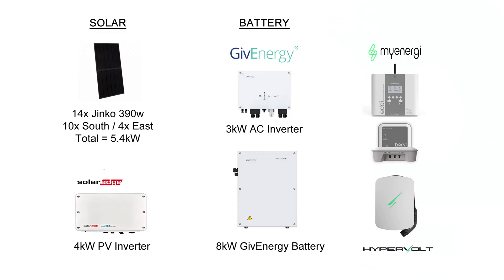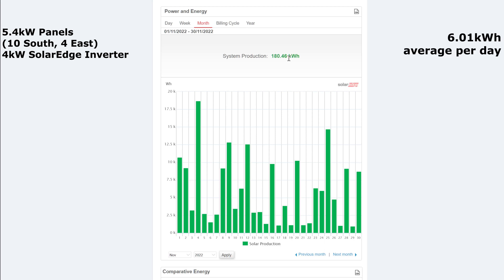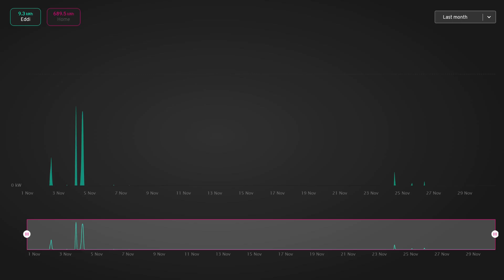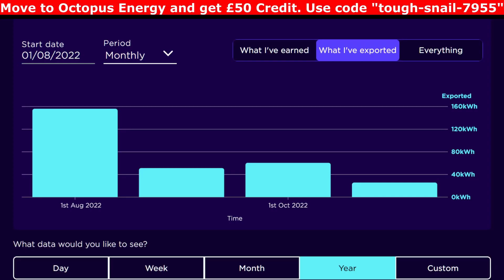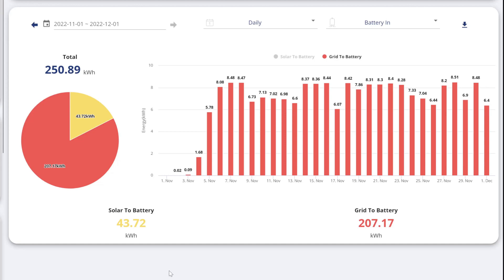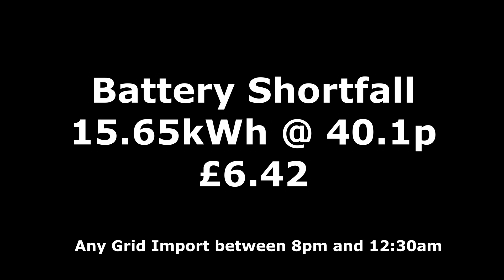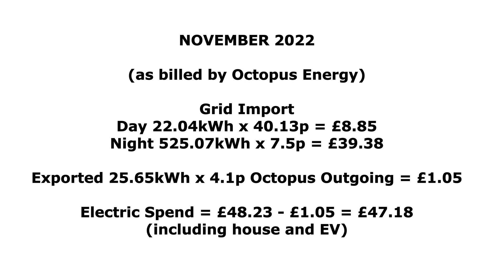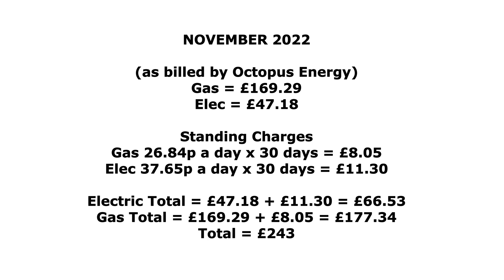Solar Production Update - November 2022. Does the Battery Last?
In this video I take a look at my solar panel production for the month of November 2022. A very grey cloudy and rainy month. Is the GivEnergy 8kWh battery managing to last on these types of days? See how much I produced and ended up spending on electricity on Octopus Go.

Get £50 when you switch to Octopus. or use my code "tough-snail-7955" either when speaking to Octopus on the phone or once your account control panel is live and you can enter it in there or even email Octopus and tell them.

Get £5 FREE EV Charging when you sign up to Electric Universe (by Octopus Energy) through this special